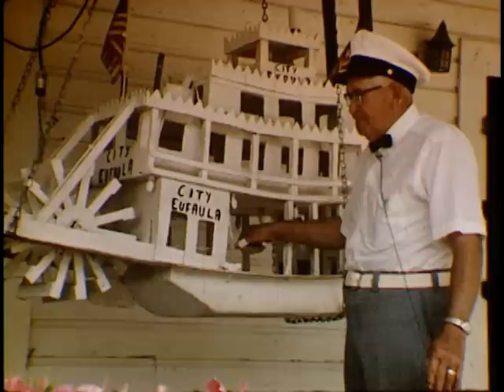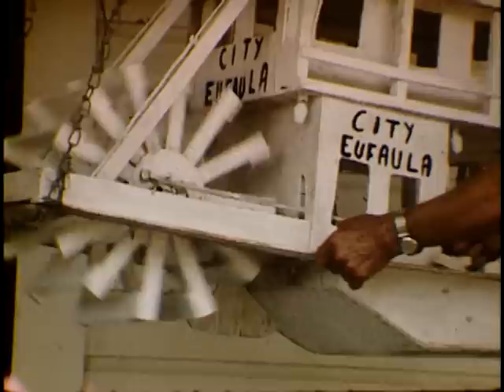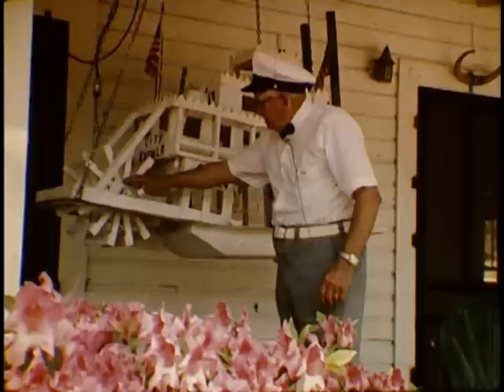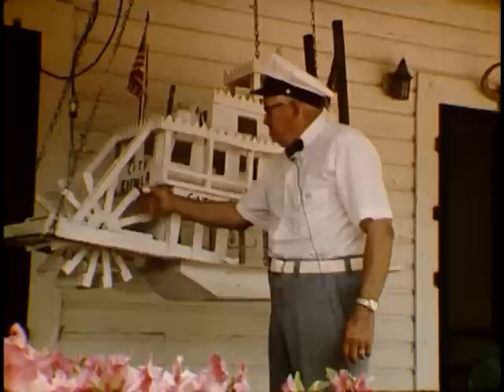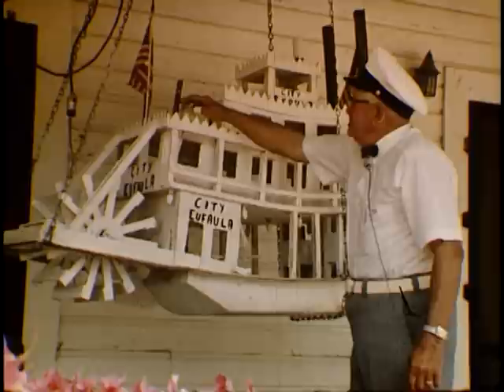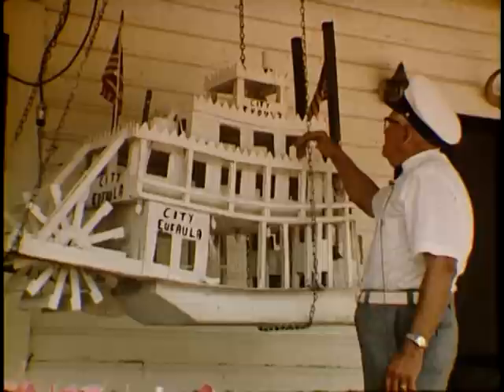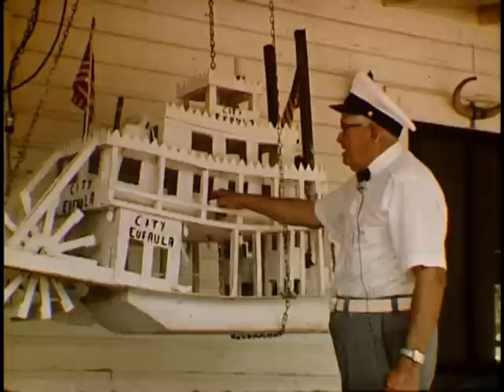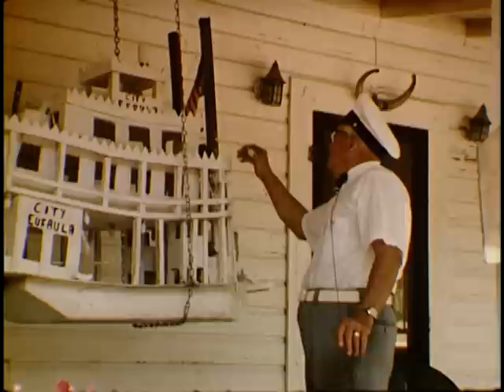Riverboats (1970s)- Clip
A retired riverboat pilot sits on his front porch and talks about the old riverboat days, including his experience on the City Eufaula, the Callahan and the Chipola. He describes the different parts of a riverboat using a large replica of the City Eufuala. He also mentions the Mary, a boat that he operated with his father and brothers on the Apalachicola River. Produced by WFSU-TV.

To see full-length versions of this and other videos from the State Archives of Florida,

Repository: State Library and Archives of Florida, 500 S. Bronough St., Tallahassee, FL